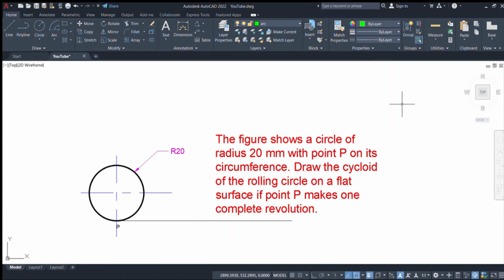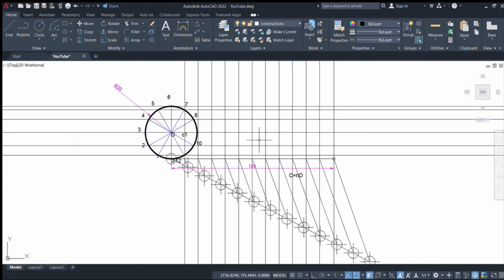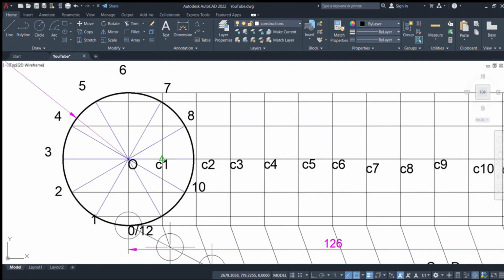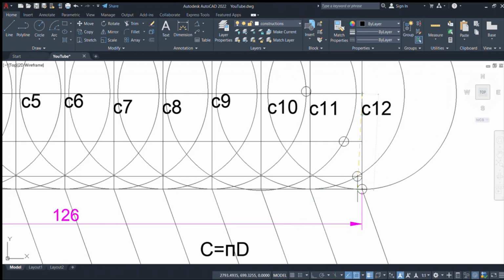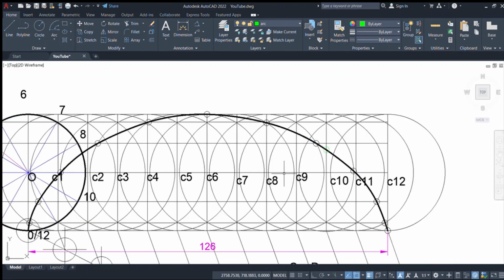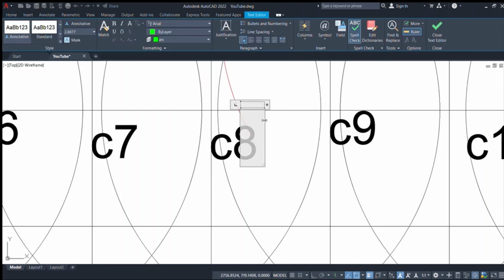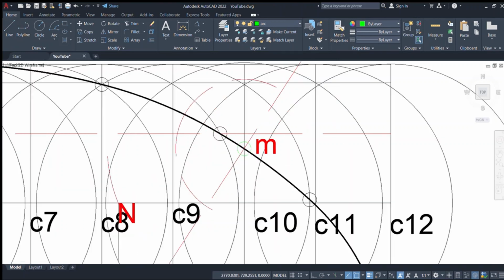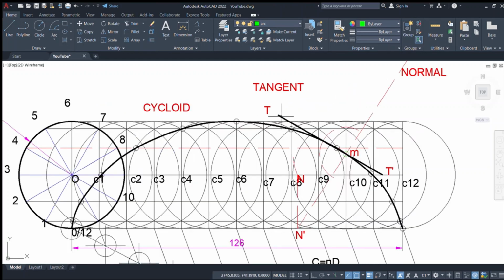#14 Cycloid//Normal/tangent to cycloid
In this video, I will explain how to construct a cycloid.